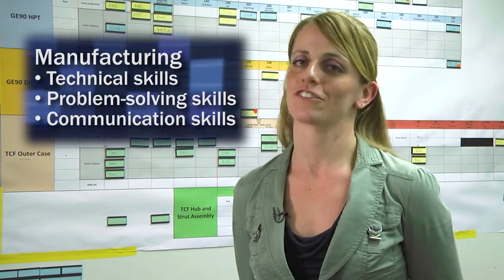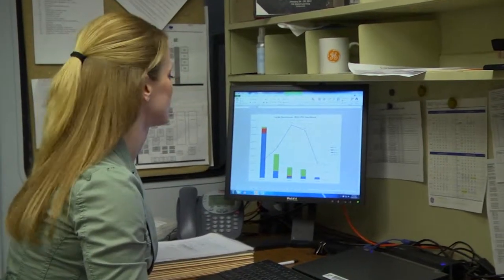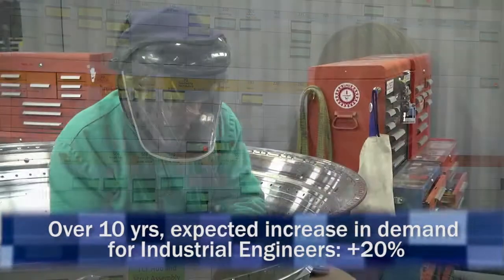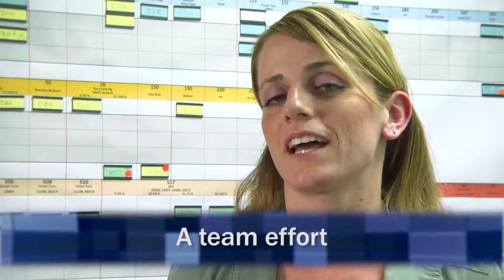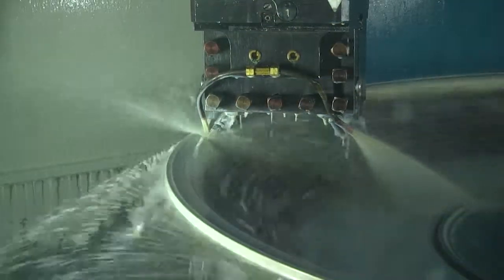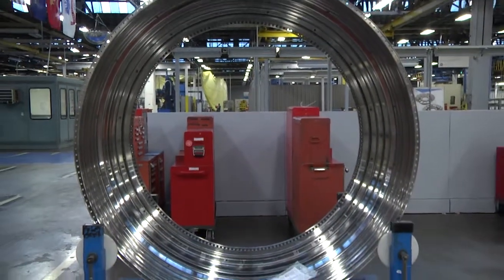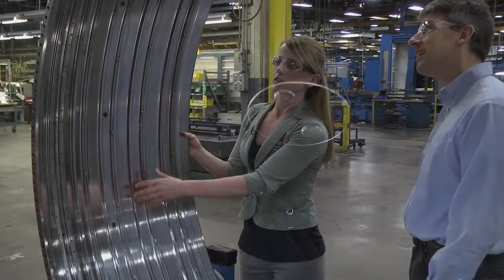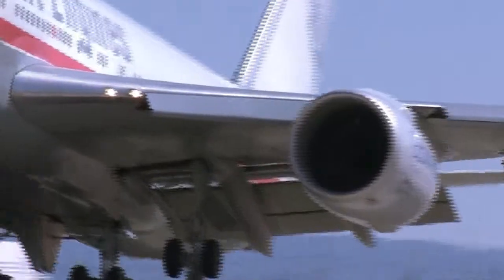Manufacturing Education: Meet a Manufacturing Engineer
Rebecca Miller, a quality control engineer with GE Aviation, describes the work of manufacturing engineering and the reasons why she finds her field rewarding. The SME Education Foundation, AMT—the Association for Manufacturing Technology, and Modern Machine Shop collaborated to produce and distribute this video as part of an effort to help educators explain manufacturing careers to young people. The video is being sent on DVD, along with a discussion guide, to about 4,800 middle schools and high schools. Filming and video production by Creative Technology Corp.